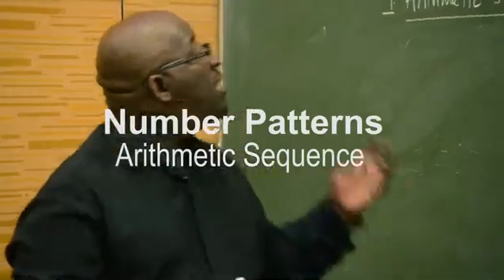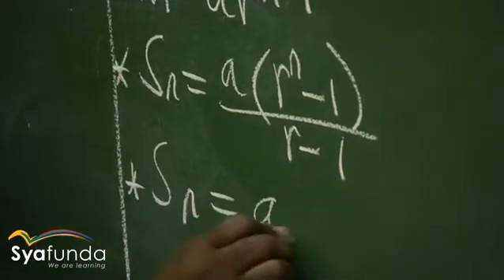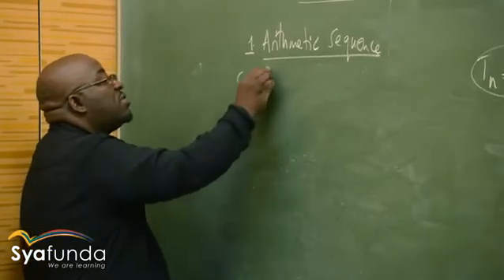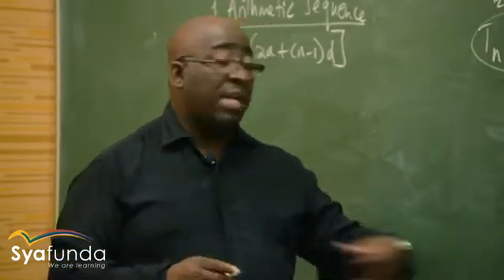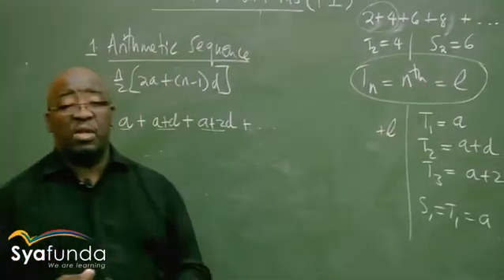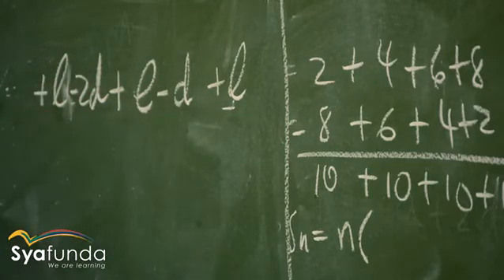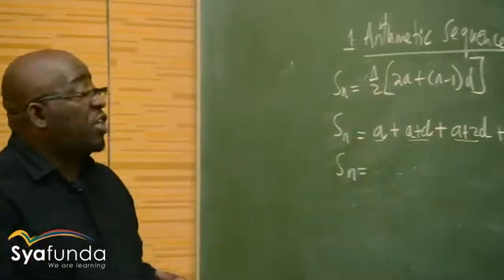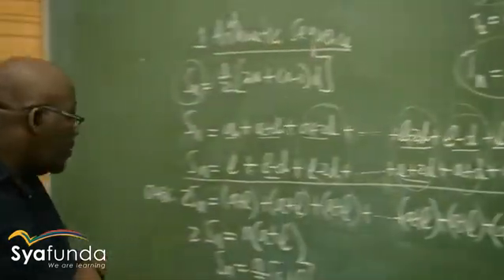Mathematics Grade 12 | Number Patterns - Arithmetic Sequence